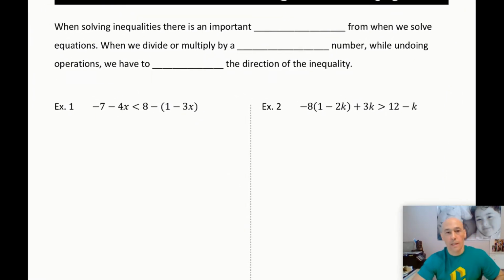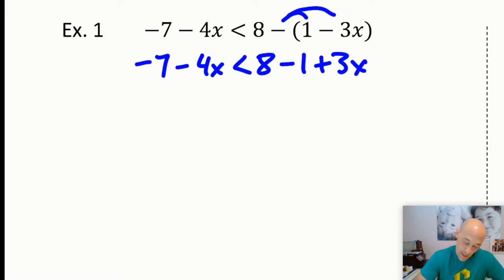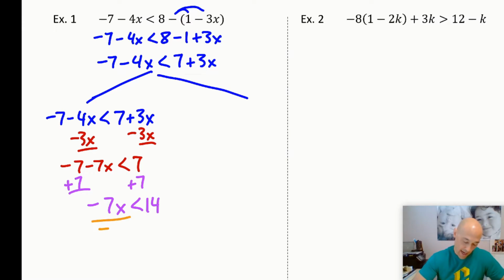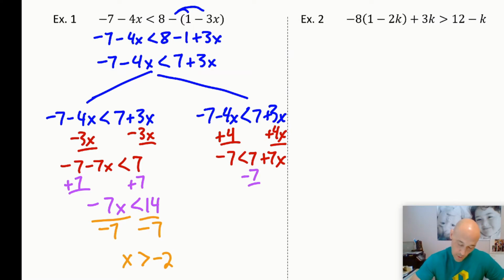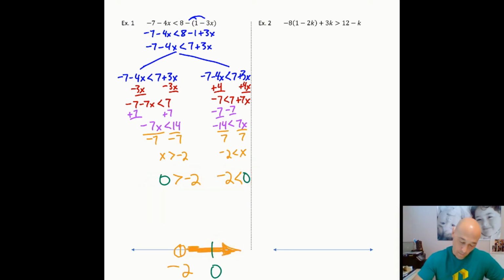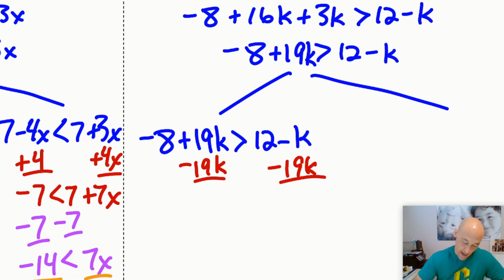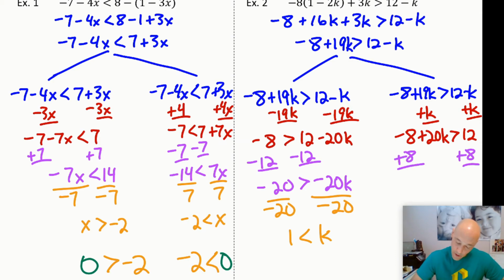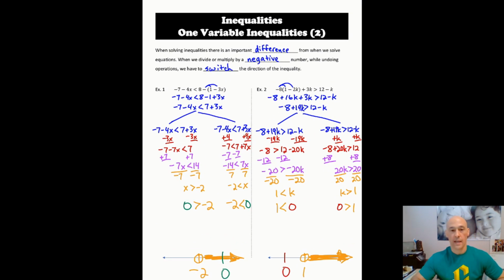One Variable Inequalities (2)